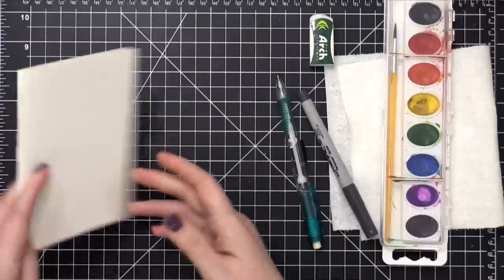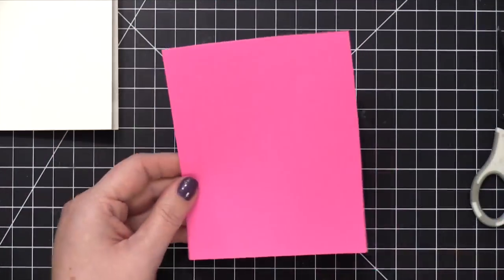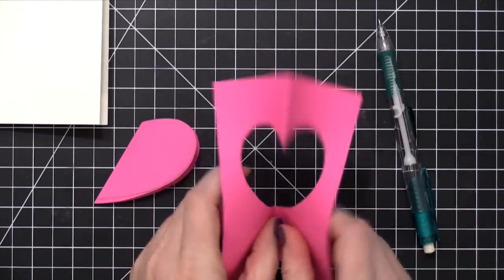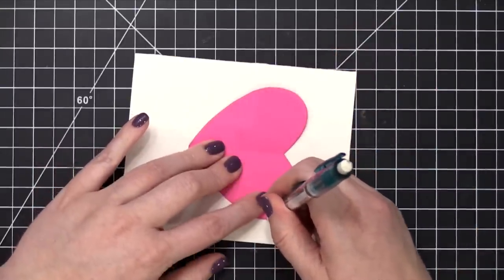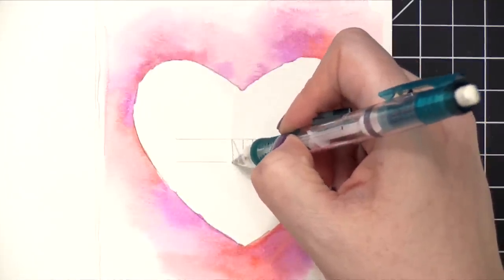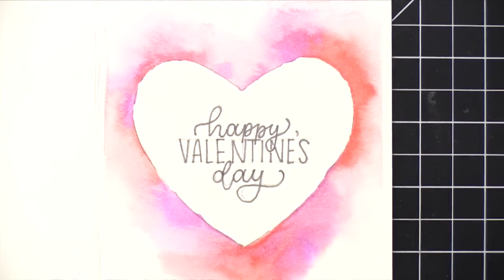DIY Easy Valentine's Day Card (Minimal supplies required)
Creating a simple Valentine's Day card using watercolor paints.

Happy Wednesday, all! Today I am creating another card using minimal supplies. This is a simple watercolor card for Valentine's Day!

• Sharpie Marker, Ultra Fine Slate Gray

• Amazon.com : Paper Mate Clearpoint 0.5mm Mechanical Pencil Starter Set...

• 3M Scotch Blue Masking Tape

MAILING ADDRESS (updated February 2021):
Kristina Werner
1878 W 12600 S
Box 509
UNITED STATES